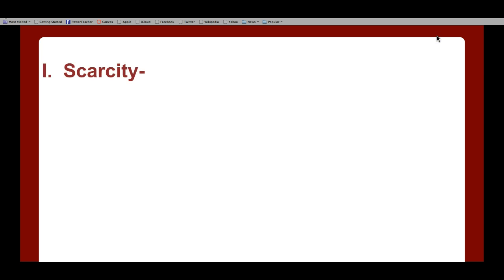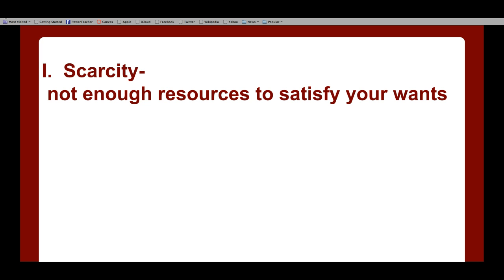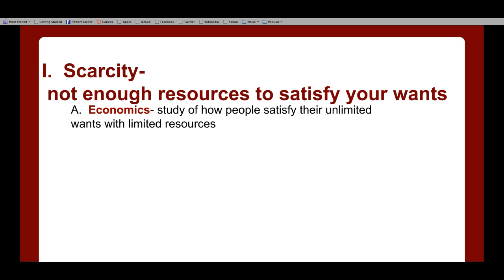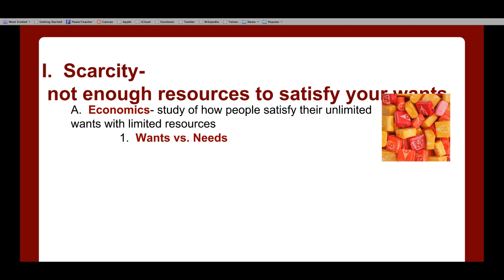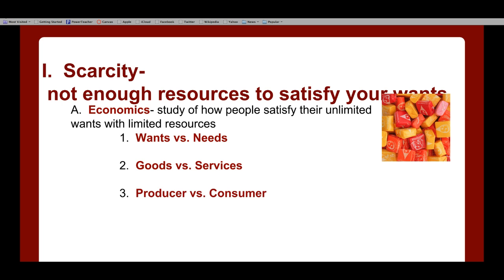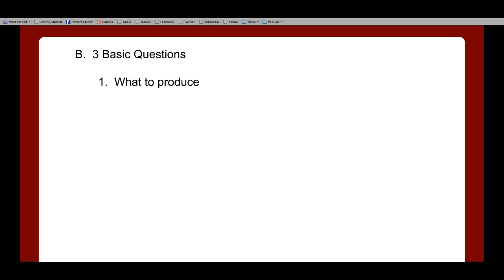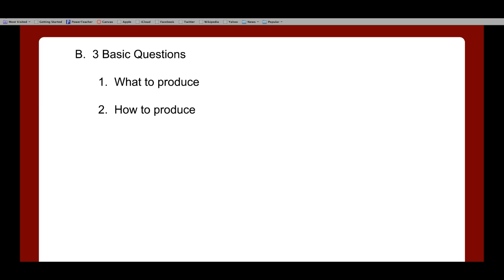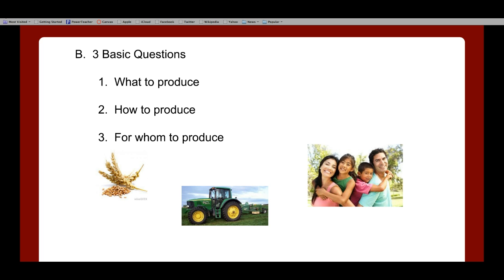Chapter 1: Scarcity Notes